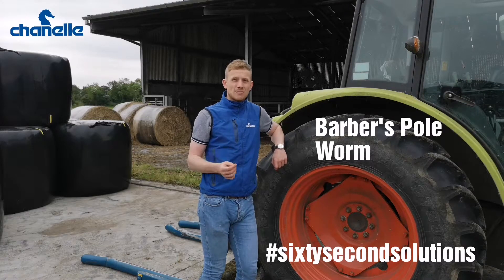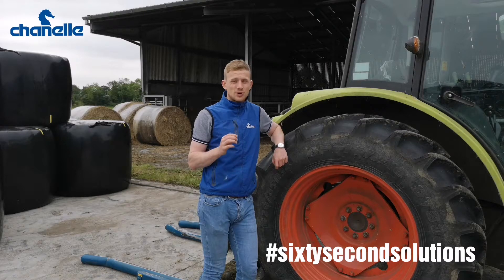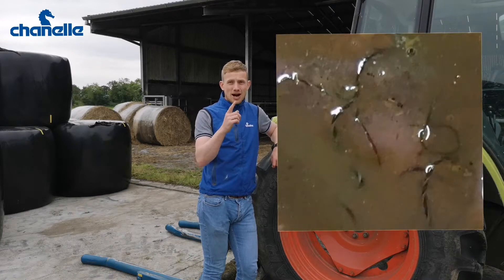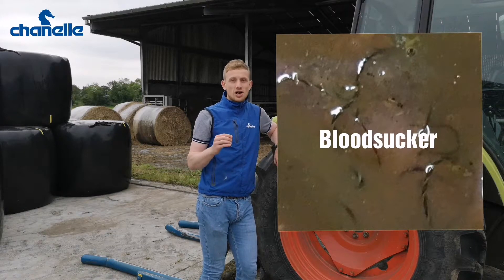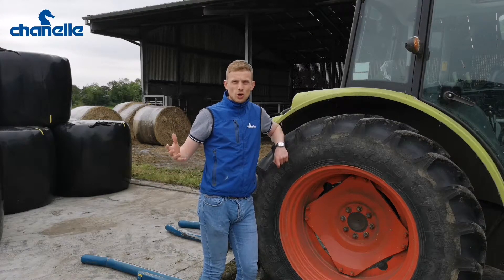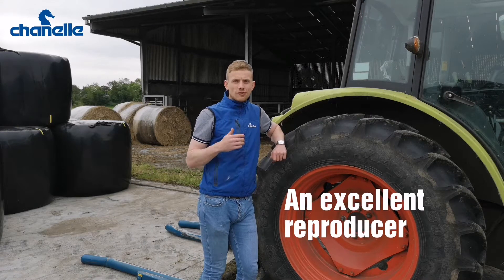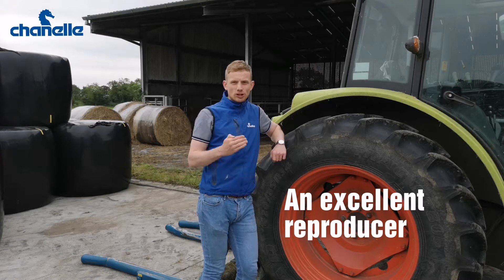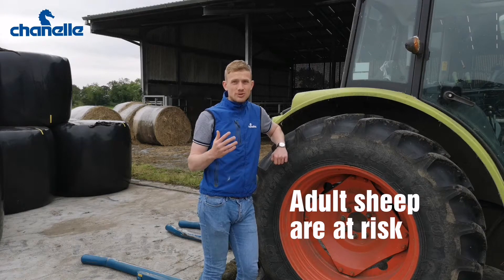Barber's Pole Worm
Ciarán introduces Haemonchus contortus, an important blood sucking worm in sheep. He talks about diagnosing an infection, the worms itself and how to avoid some common pitfalls.